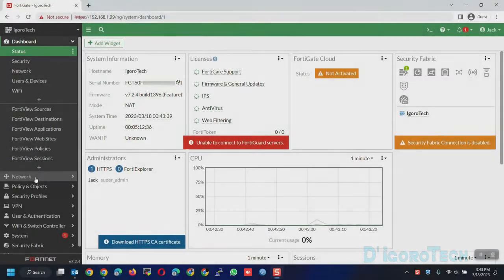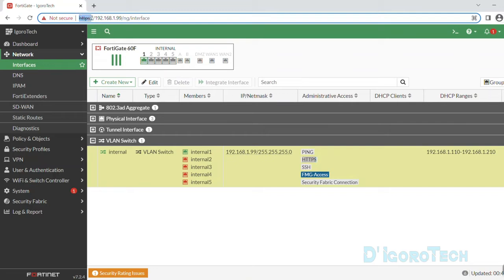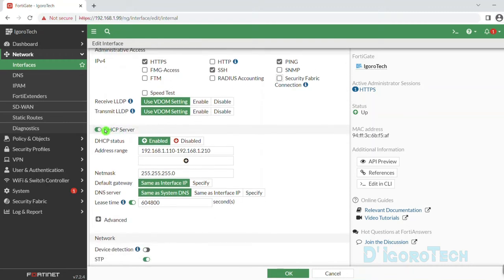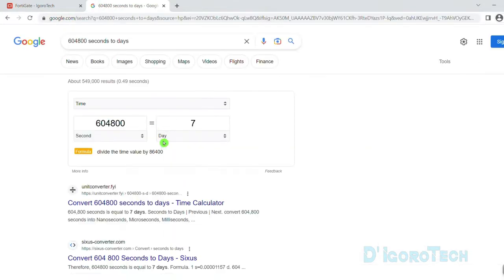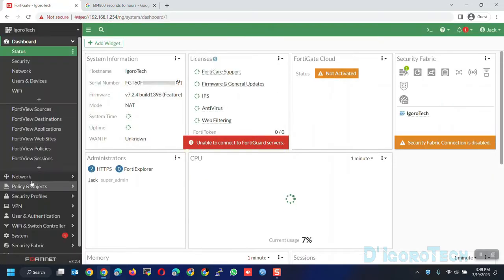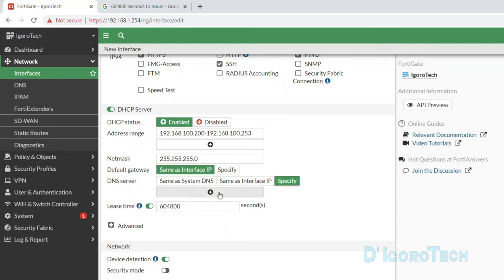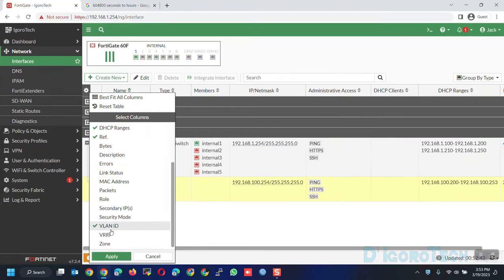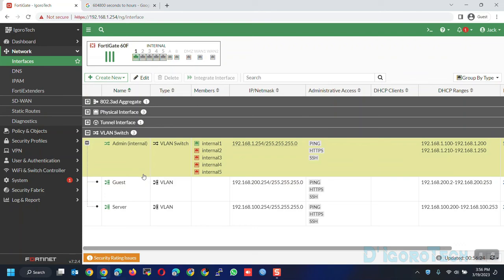Part 3 How to configure LAN, VLAN, DHCP & DNS on FortiGate Firewall Part 3 720p